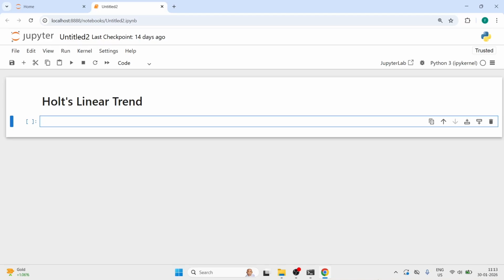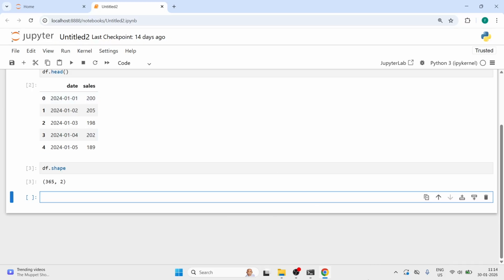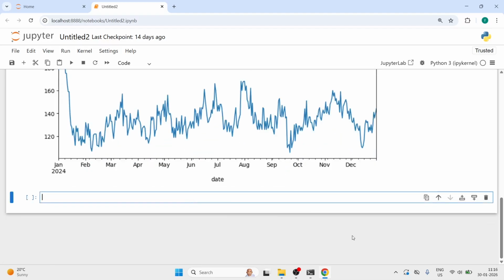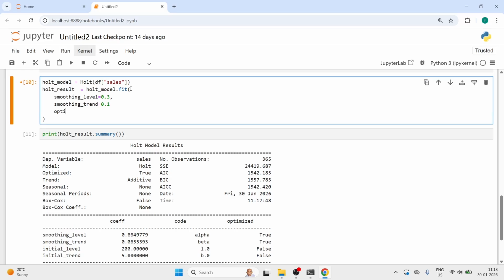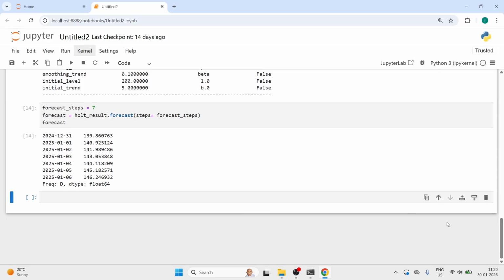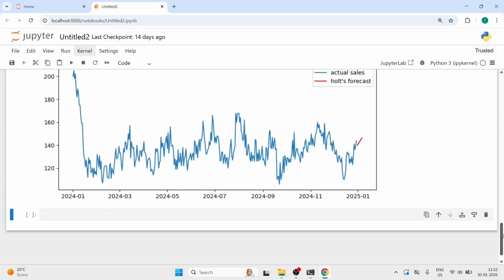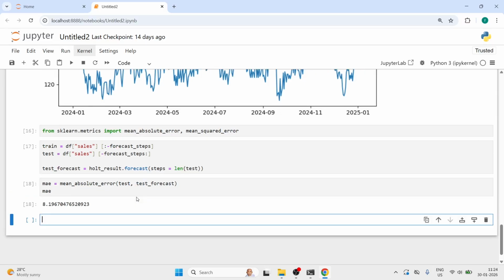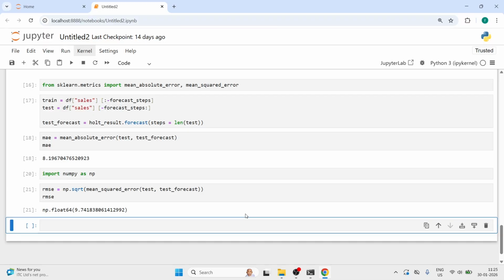Holt Winter's Linear Trend Model | Time Series Forecasting in Python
In this video, we dive deep into **Holt’s Linear Trend Model**, also known as **Double Exponential Smoothing**, a powerful time series forecasting technique used when data shows a **clear trend but no seasonality**.

You’ll learn:

* What Holt’s Linear Trend Model is
* Why simple exponential smoothing fails with trends
* How level and trend components work
* When to use Holt’s model in real-world forecasting
* Practical intuition for interviews & projects

This topic is essential for **time series analysis**, **machine learning**, and **data science interviews**.

### 🔗 GitHub Repository